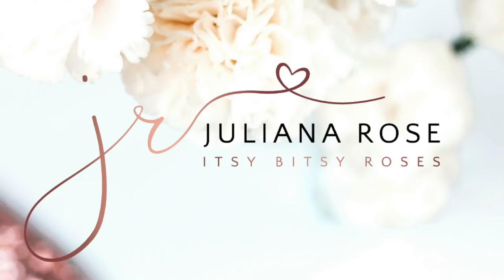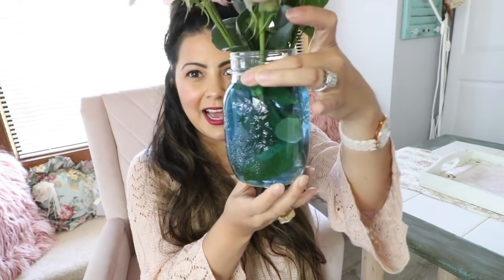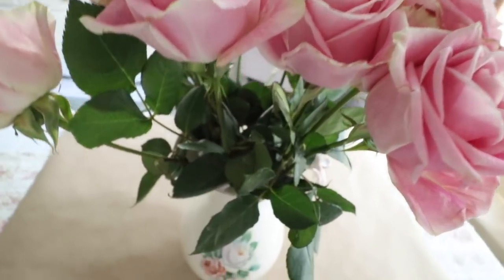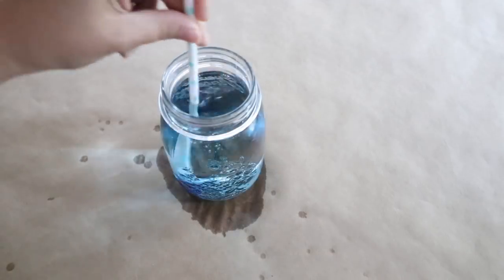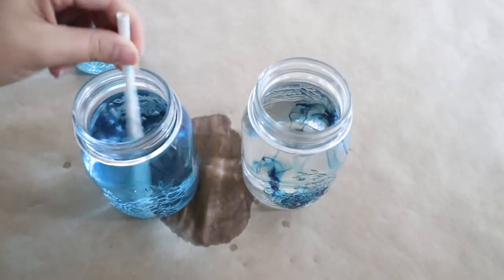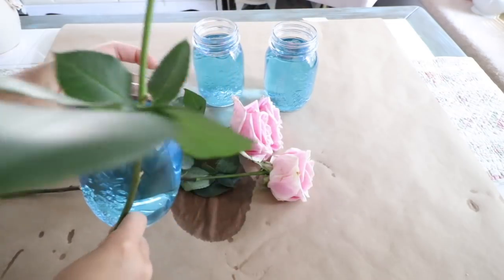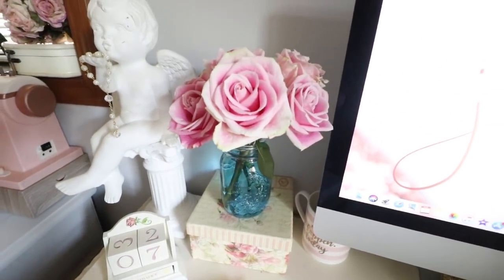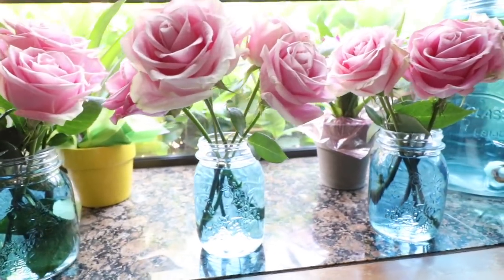DIY TINT MASON JARS | SHABBY CHIC MASON JARS DECOR | TINTED MASON JARS TUTORIAL | TEMPORARY TINT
Hi Everyone! Today I am here to share with you this DIY on how I temporary tint my Mason Jars for home decor by using food coloring! I love collecting Mason Jars and using them on my own home decor! This is a great tutorial to create Mason Jar Arrangements for Wedding, Parties, Baby Showers and Home Decor. Its very simple, quick and affordable! I love adding these in my house and I hope you find this tutorial useful and inspirational.

PRODUCTS USED:

MASON JARS

FOOD COLORING

ROSES: Trader Joe's

VIDEOS MENTIONED

ITSYBITSYROSES ETSY (HAIR ACCESSORIES FOR YOUR BABE)

*THIS VIDEO IS NOT SPONSORED AND ALL OF MY OPINIONS ARE MY OWN*